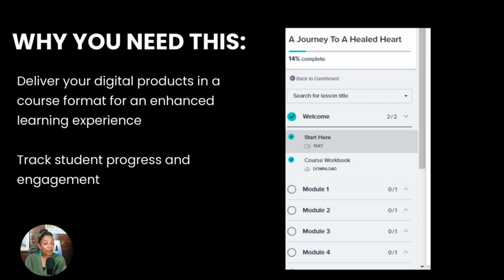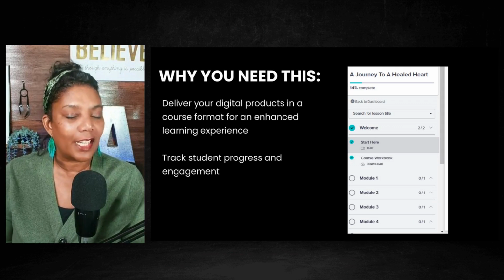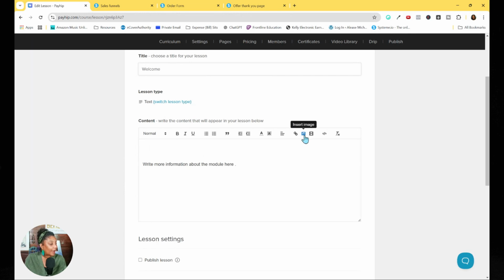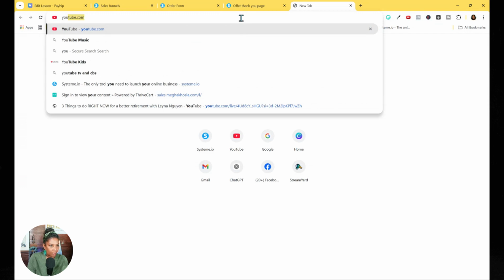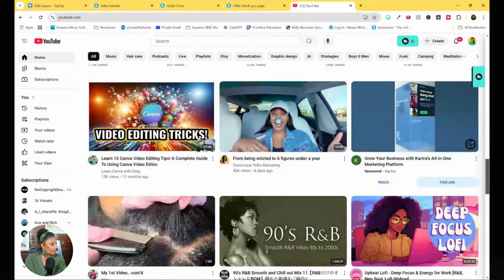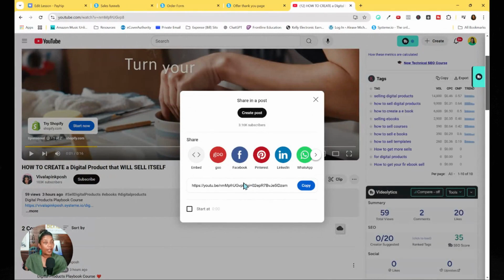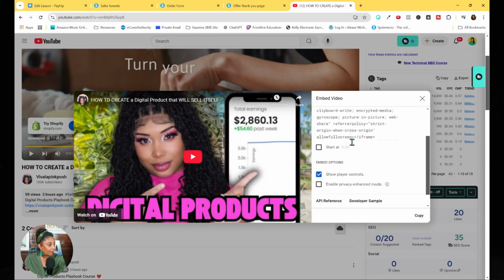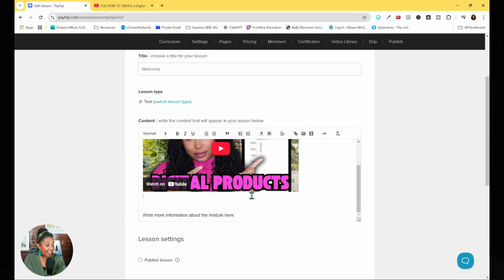The Best Online Course Platform for beginners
Looking for the best online course platform for beginners? In this clip, I share my top pick that’s simple, affordable, and beginner-friendly to help you start and sell your first course with ease!

00:00 Online Course Platform
00:33 Why This Online Course Platform
01:21 Recommendation of Online Course Platforms
02:07 How To Setup Online Course Lesson
02:33 Payhip Online Course Platform Setup
02:46 Add New Course to Payhip
04:36 Adding a video to course lesson in payhip
07:23 Sharing online course